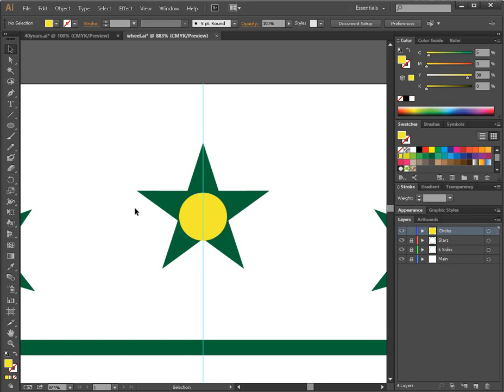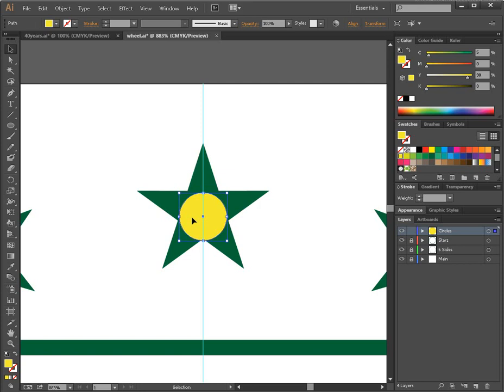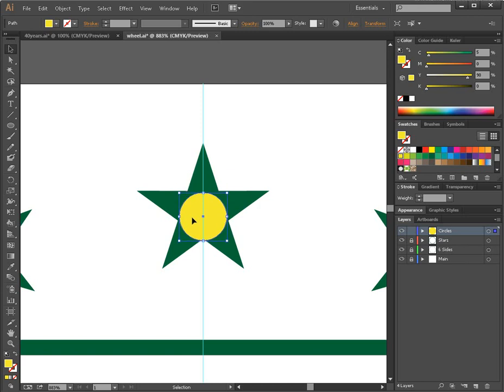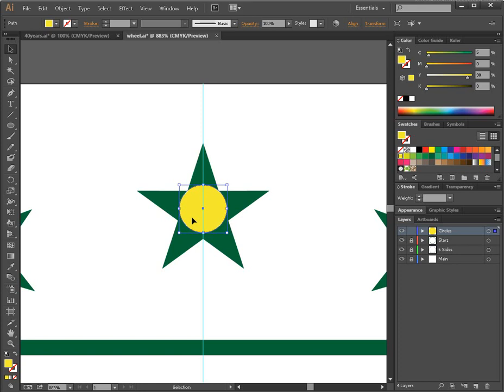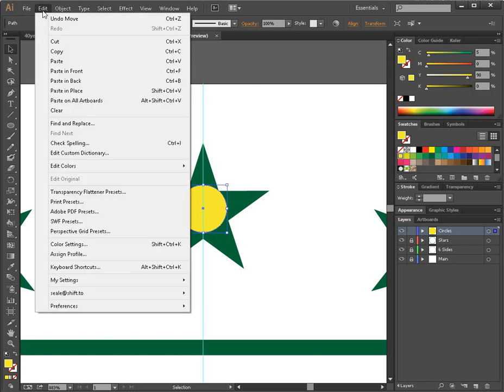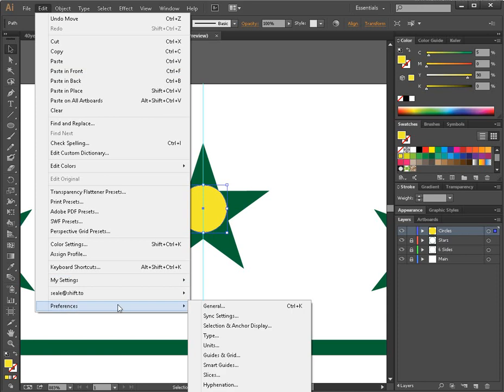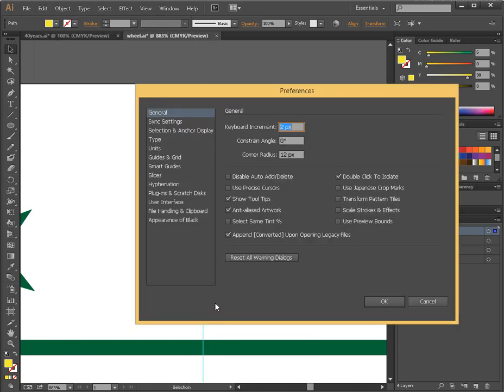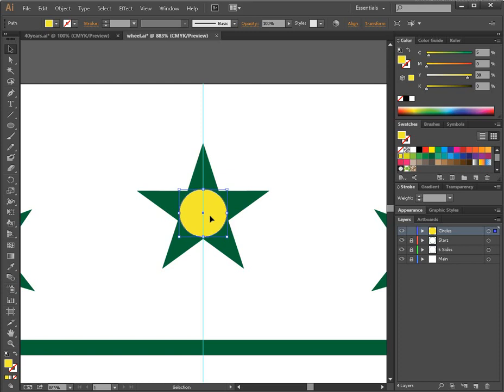How to Adjust Keyboard Increment - Distance Objects Move Using Arrow Keys - Adobe Illustrator CC CS6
Move objects with smaller increments; fine control of movement in Adobe Illustrator CC and CS6 and lower ...

Adobe Illustrator (Software),Keyboard Increment,Move Options,Arrow Key Settings,Arrow Key Options,Distance Moved,Distance,Increment,Space,Adobe Illustrator CC,Adobe Illustrator CS6,General Settings